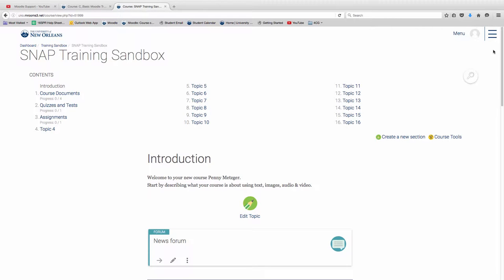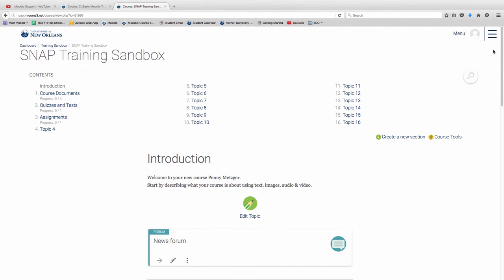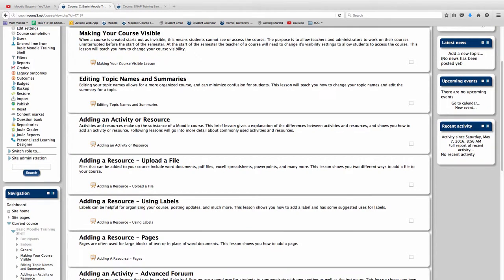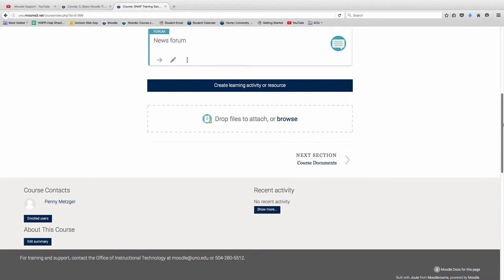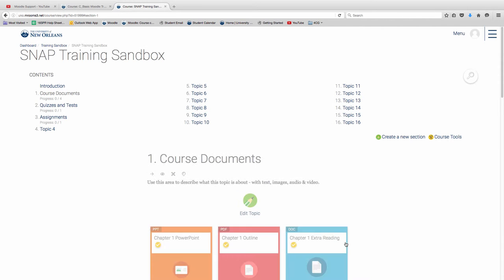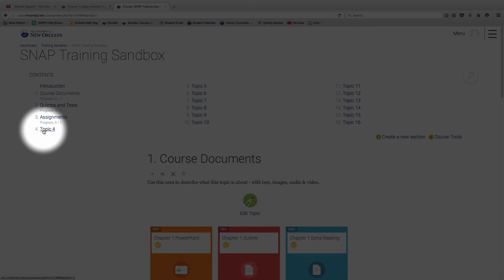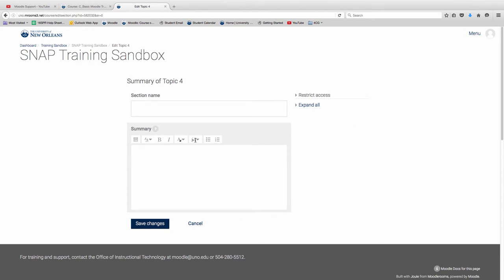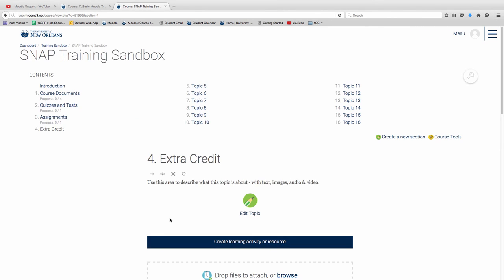Moodle Support - SNAP Navigation (How to Rename Topics)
This video goes over the basics of navigating through SNAP, and renaming topics.